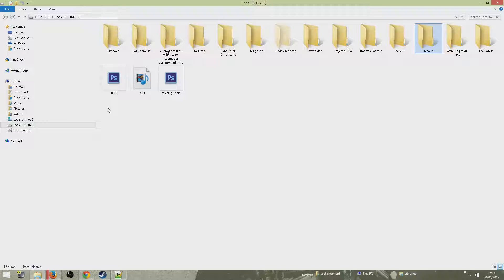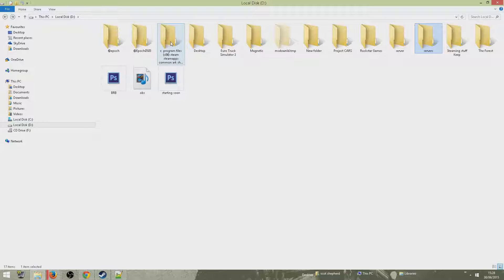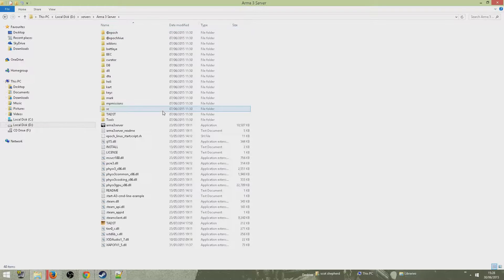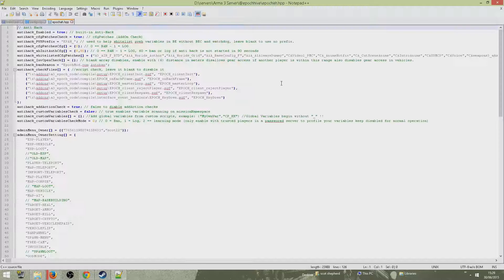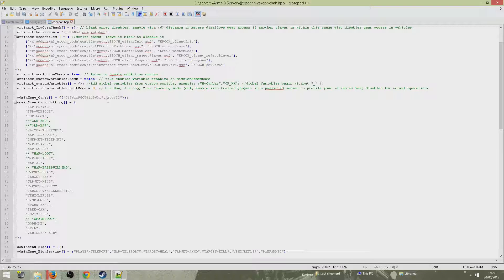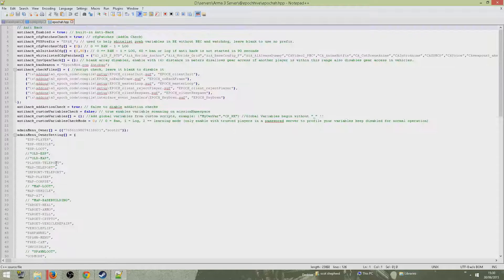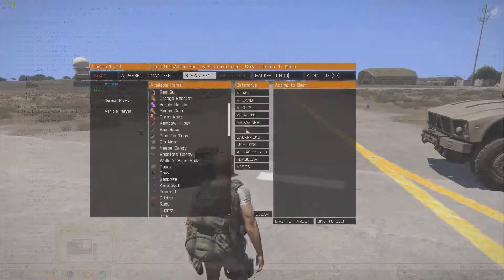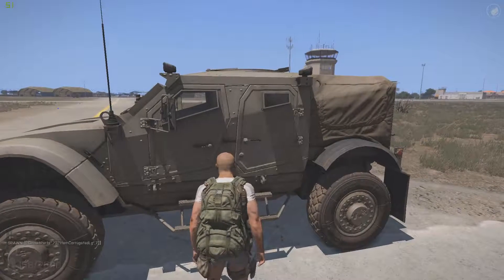Arma 3 Epoch - Developer Server Setup - Admin Panel/Menu - Part2of2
Hi guys so for the long wait had some shit going on with arma 3 and my ssd card all sorted now so got u the next part in the server setup i show u how to set up the admin panle/ menu where u can spawn stuff in tp to the players on your server and much more